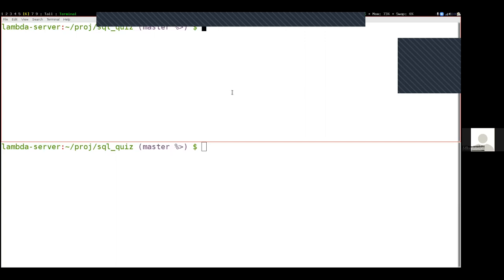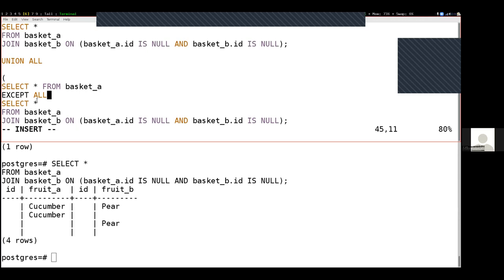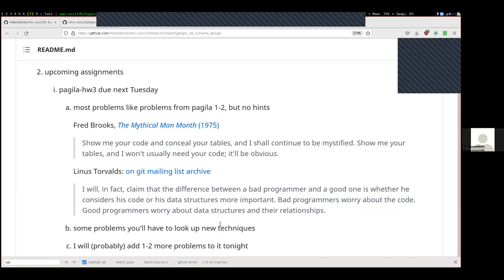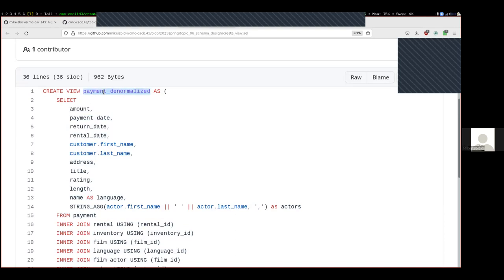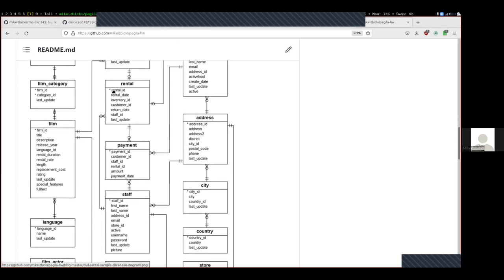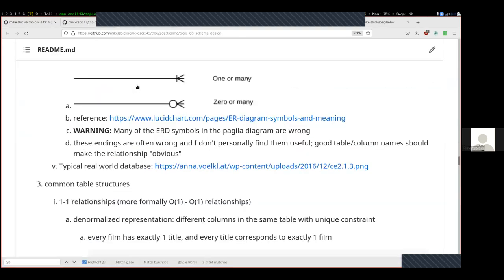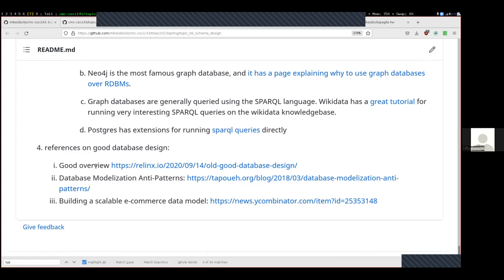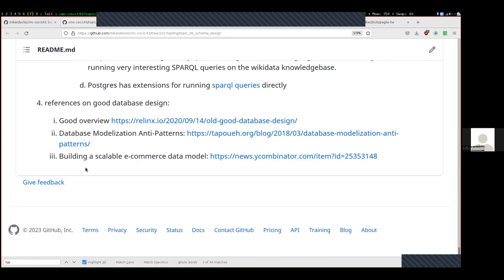2023-03-01: database design patterns